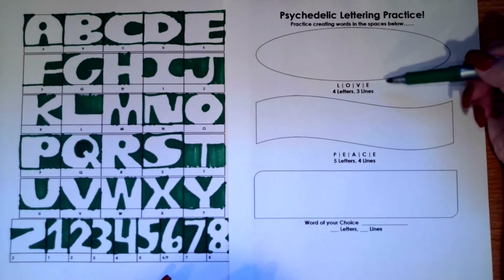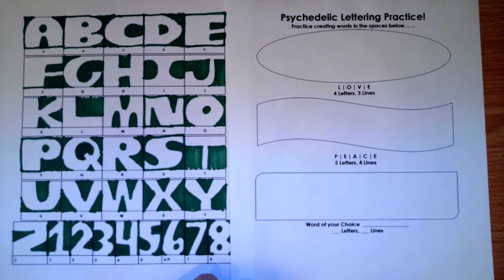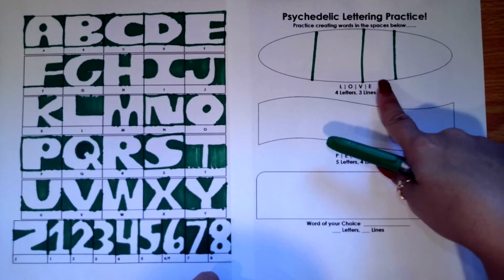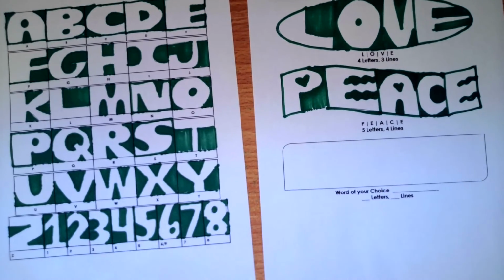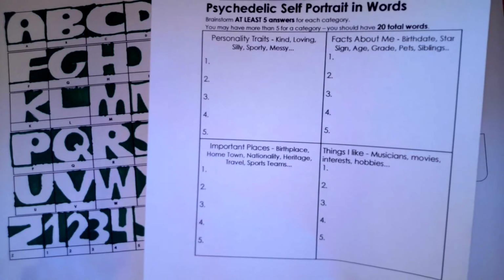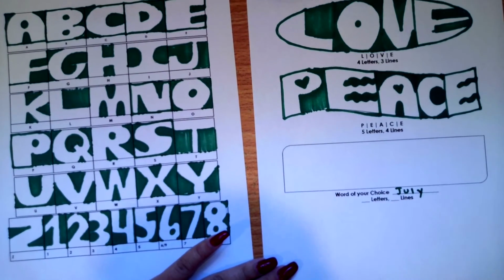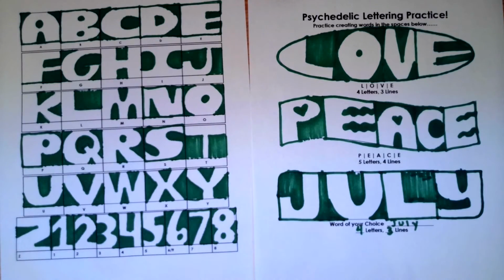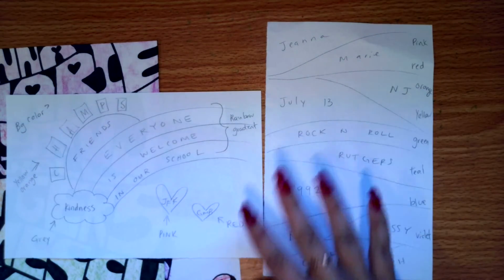Psychedelic Poster Demonstration